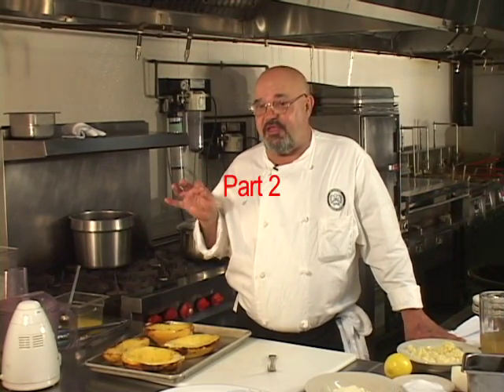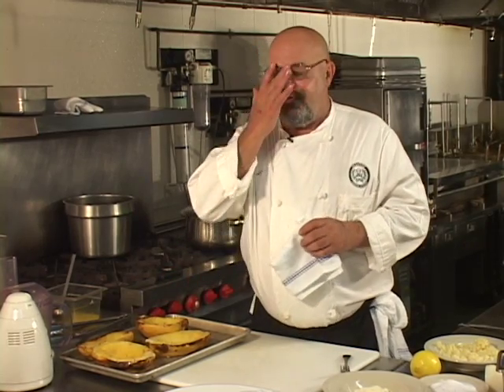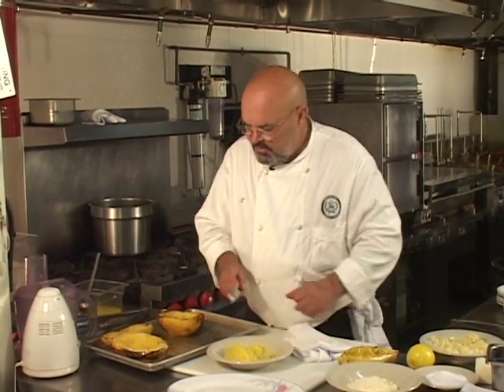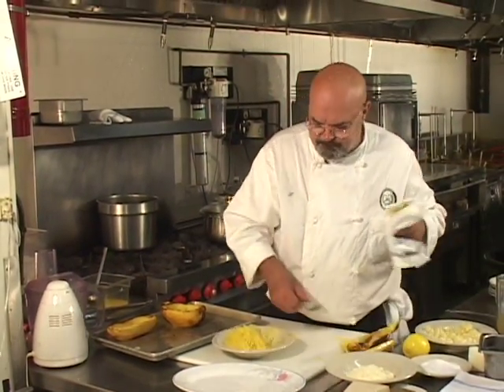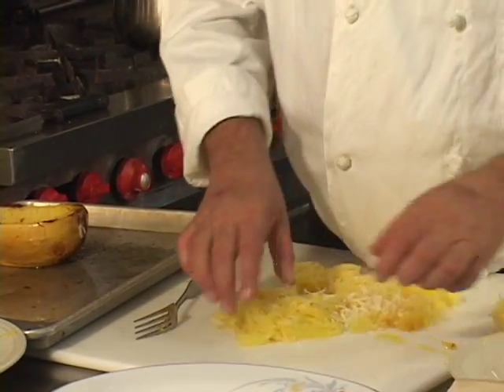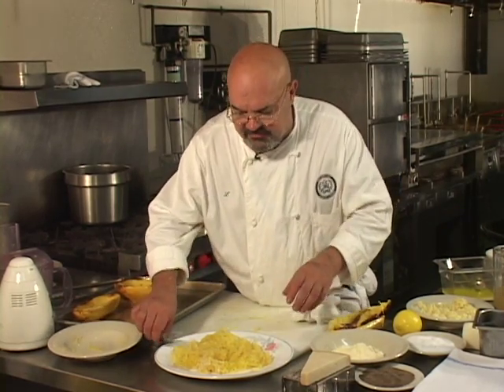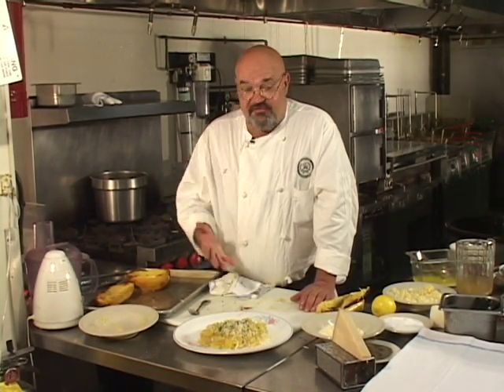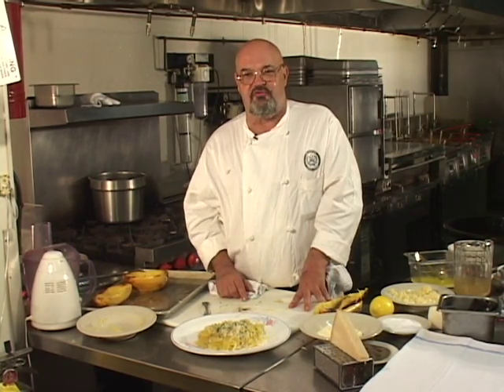Baked Spaghetti Squash - Part 2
This lesson answers the question "How do you cook this thing and why should I bother?"  This is one of the least expensive and easy to prepare foods within the marketplace.  You should take a few minutes to learn this one.